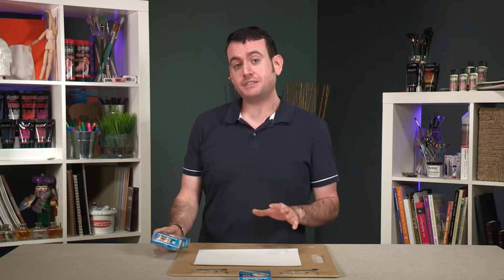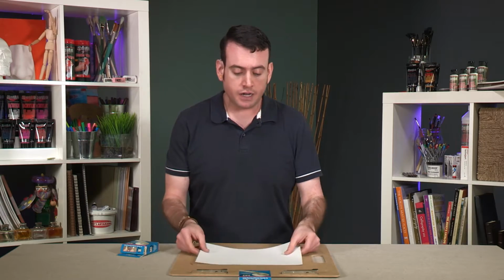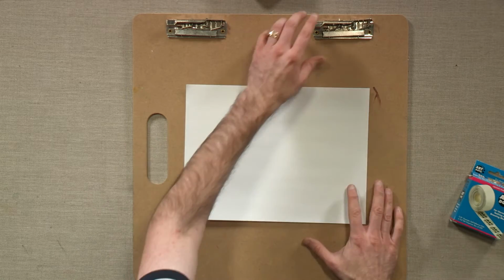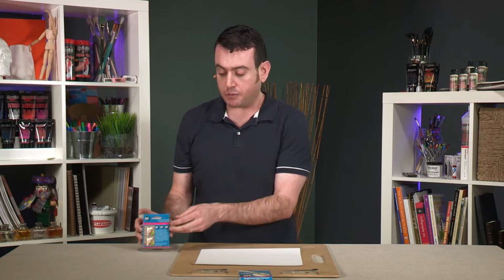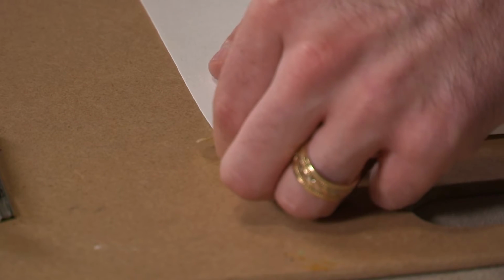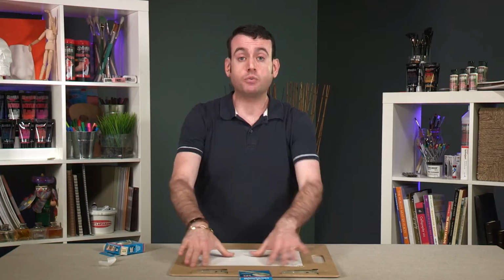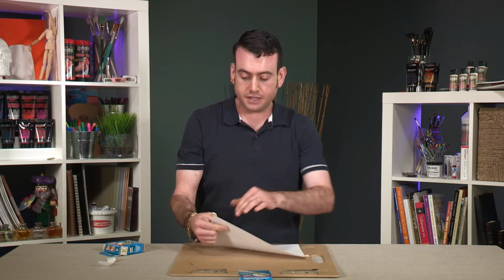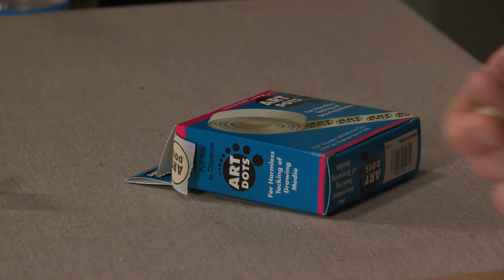Creative Mark Art Dots - Product Demo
Creative Mark Art Dots - The low tack adhesive

These self adhesive 7/8" diameter dots have a low tack adhesive that will adhere your drawing or watercolor paper to boards in and out of the studio but can be removed without harming your valuable art.